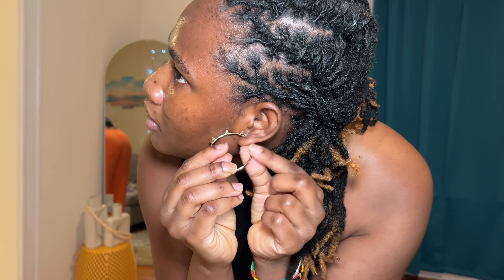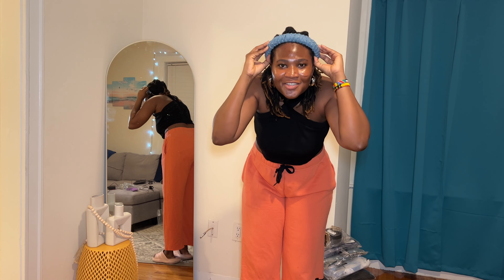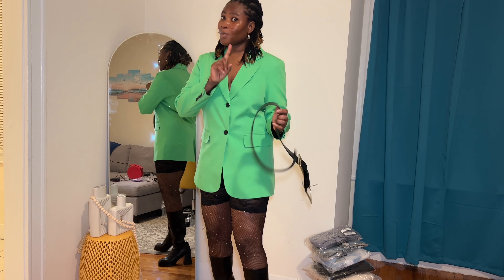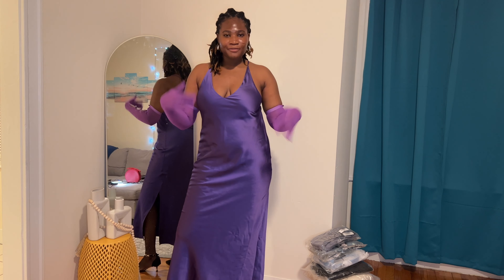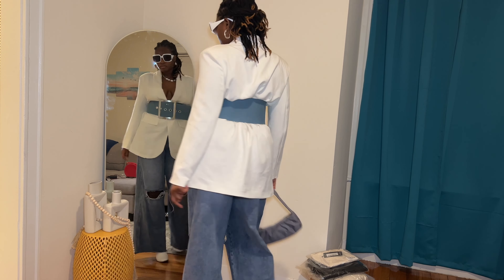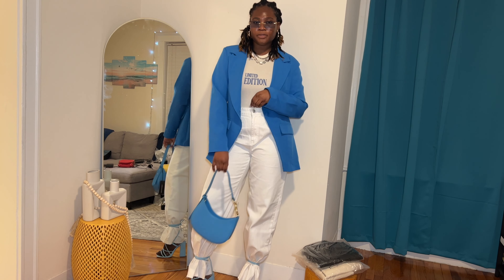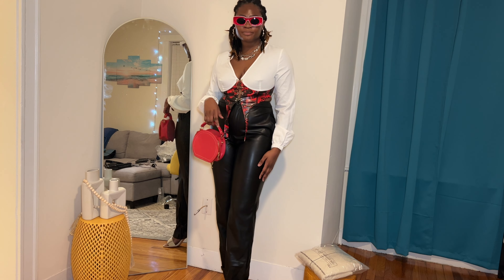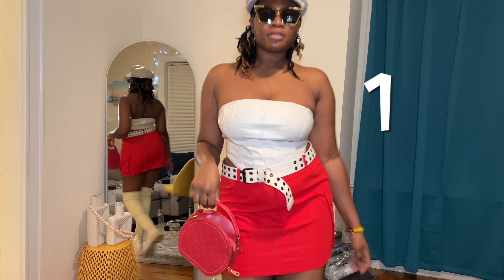PRETTY LITTLE THING TRY ON HAUL | SPRING/SUMMER PLT HAUL | A STYLING HAUL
Hey guys! Sharing with you some accessory essentials from Prettylittlething and a few clothes plus some styling ideas.

intro 00:00
Jewelry 00:32
Belts/bags + looks 1-4 03:22
Bodysuit + look 5 09:34
Leather pant + look 6 11:54
Vest + look 7 13:26
outro 14:35
Lookcase 14:48
ITEMS FROM THIS HAUL
Gold Diamante 3D Heart Detail Hoop Earrings